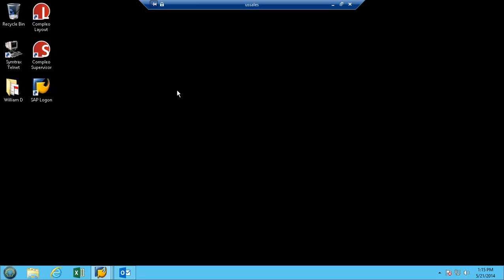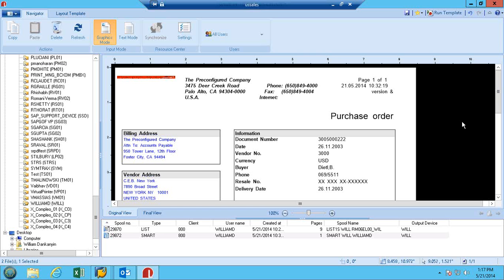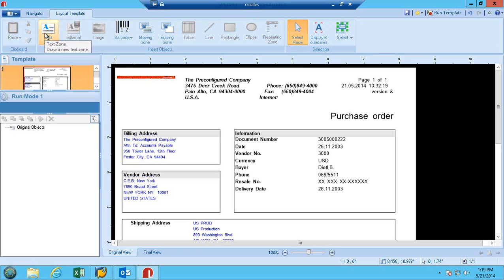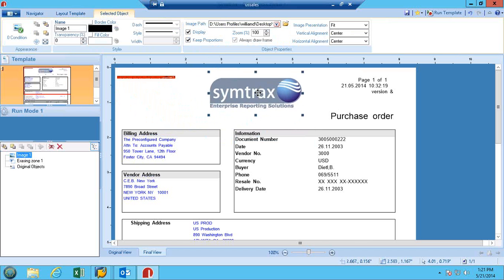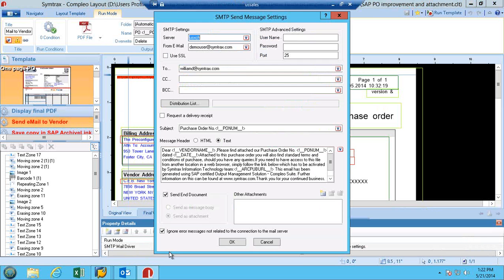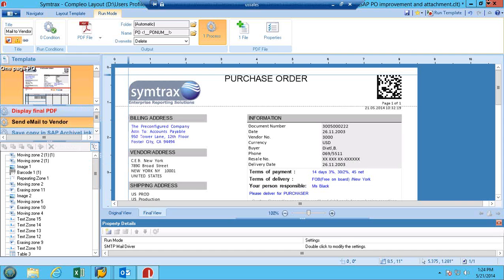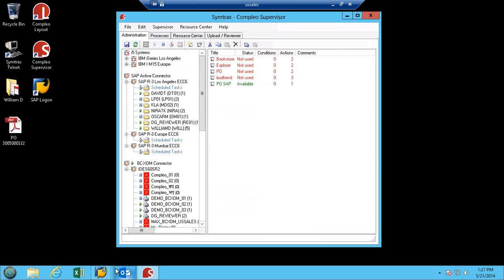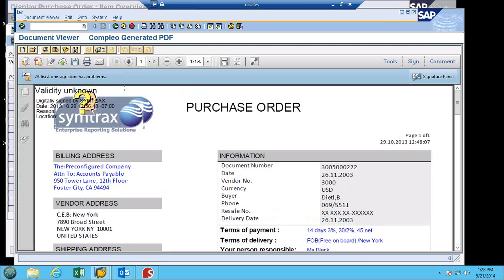Automate SAP Systems Reports and Enhance Business Documents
Video series presented at The SAPPHIRE ASUG ANNUAL CONFERENCE